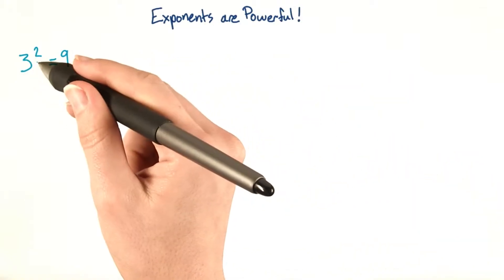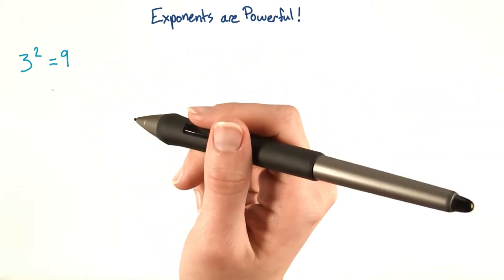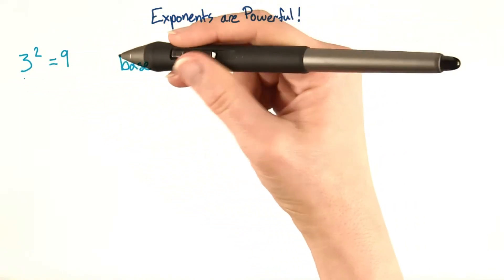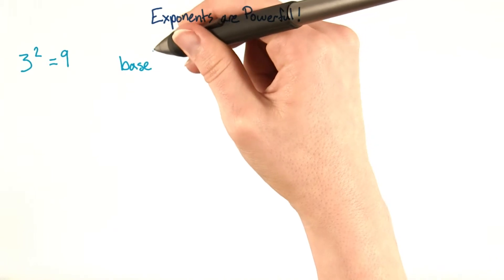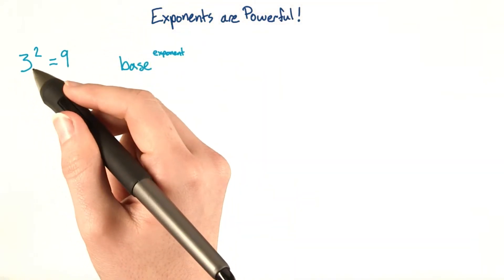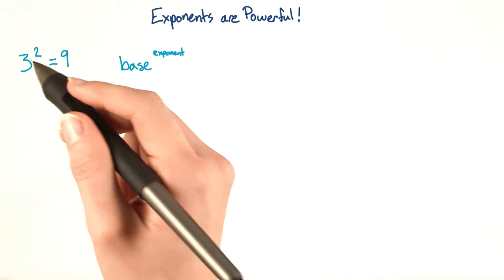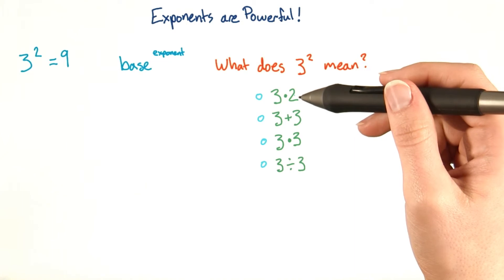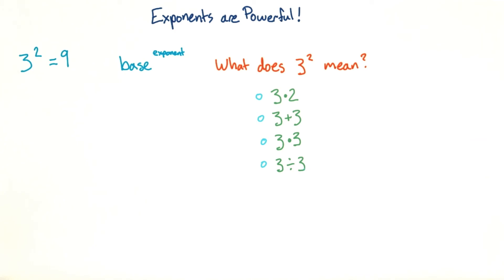Exponents are powerful - Intro Algebra Review